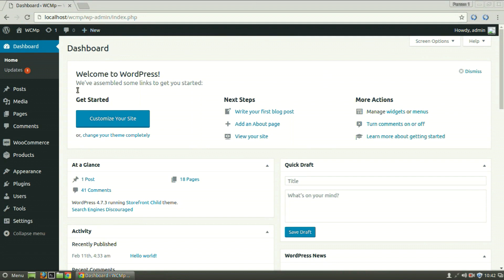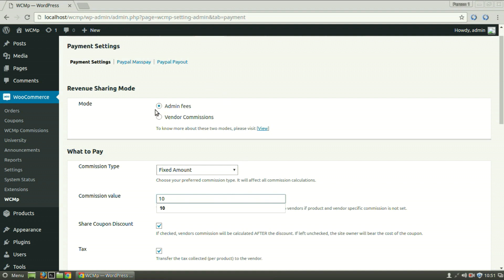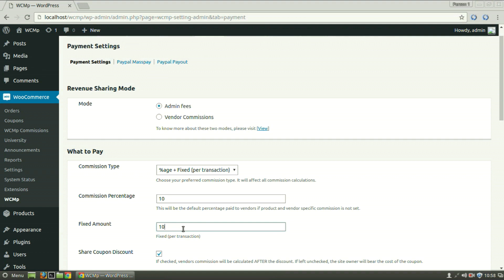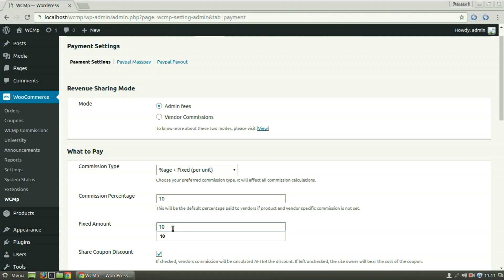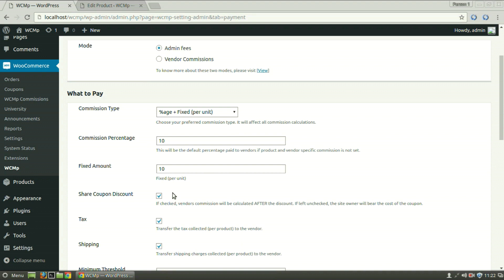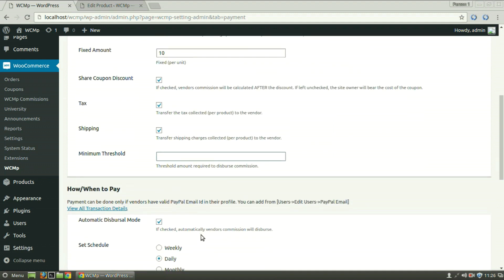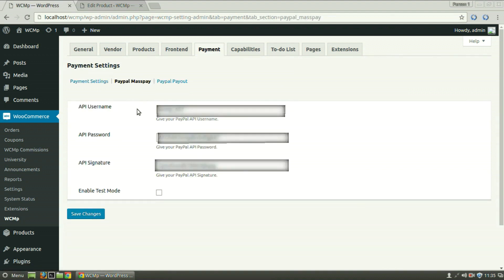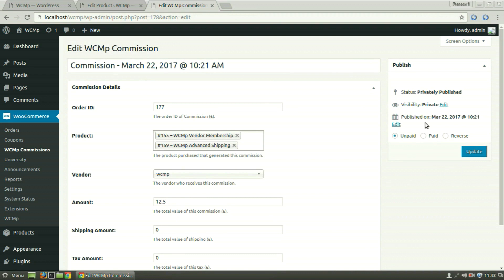MultiVendorX - Vendor Commissions (older version)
This video contains content from an older version of MultiVendorX. To access the video featuring the latest version, please

In this video we have answered a frequently asked question - How do MultiVendorX Commissions work?
A detailed description which is sure to help you next time you setup Vendor Commissions.